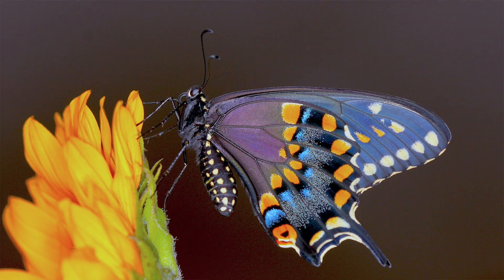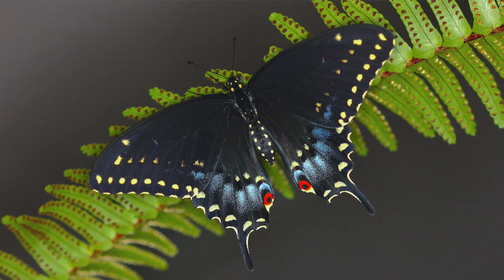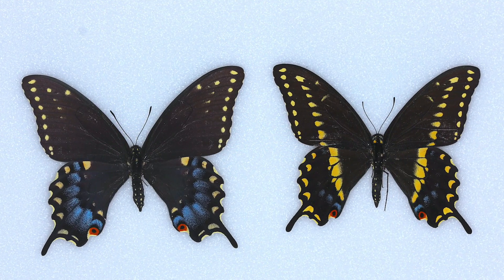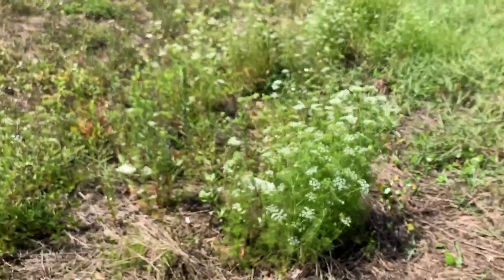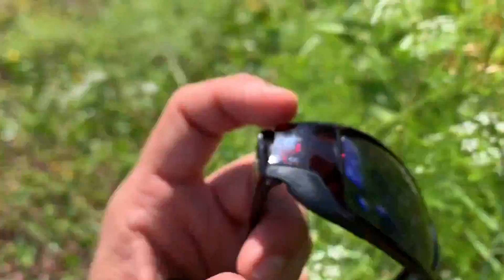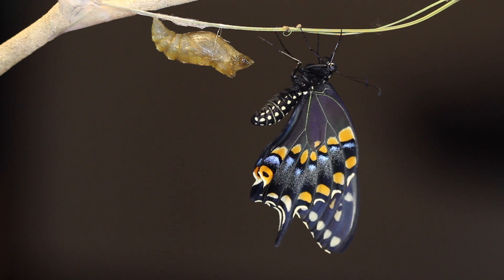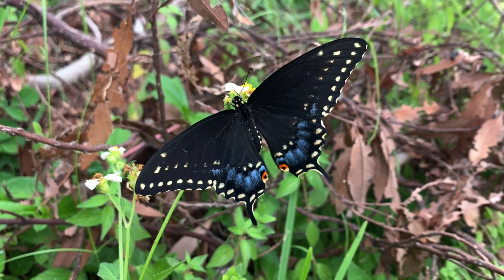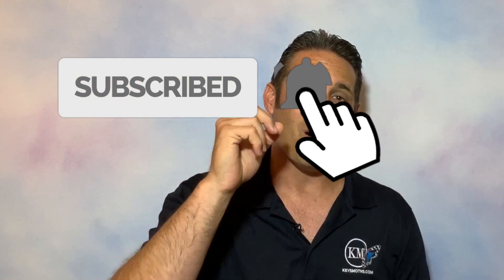ATTRACT BUTTERFLIES WITH CARROTS, DILL AND PARSLEY - The Black Swallowtail Life Cycle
The black swallowtail butterfly, Papilio polyxenes, is a widespread and common butterfly across the entire United States but in South Florida, they can be somewhat elusive. In this video we will share with you the lifecycle of this jet black beauty and show you some tips on how to find them in the wild.

Learn all about the Black Swallowtail life history in this video!

Music Loop: Trinisteel - Here is a link to this talented young steel band artists YouTube Channel: